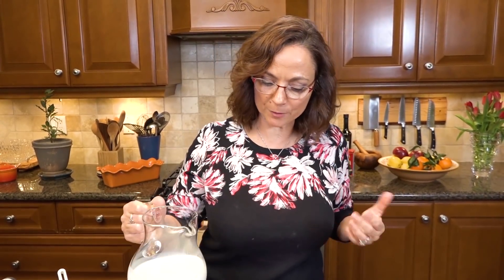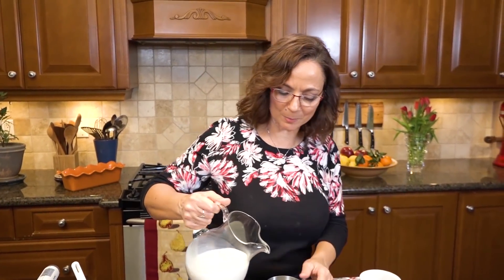Homemade Hot Chocolate | Christine Cushing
To make  the perfect homemade hot chocolate, I  start with bittersweet, single origin chocolate mixed with some organic milk into a ganache and then topped with steamed milk.  For an added burst of flavour I add some chilies, ginger and cloves and use a cinnamon stick for garnish. For that smores memory, I add mini marshmallows and flame just before serving. FULL RECIPE BELOW.

FULL RECIPE: How To Make Best HOT CHOCOLATE

Spiced Hot Chocolate with Charred marshmallows

5 oz good quality dark chocolate, chopped into small pieces (140 g)
4 cups homogenized milk (1 litre)
Ground ginger to taste, optional
Ground cloves to taste, optional
Pinch of chili , optional
Mini marshmallows- bruleed

Cocoa powder or finely grated chocolate, for garnish

Melt chocolate in the microwave on chocolate setting for about 1 minute or in  double boiler until just melted.   Add ½ cup of warm milk mixed and stir to blend to a ganache.

Steam rest of milk until hot and frothy. Divide ganache mixture between mugs and top with hot steamed milk.  Add spices, if desired, stir vigorously until blended.  Top with bruleed marshmallows and dust with cocoa and a cinnamon stick for garnish.

Makes 4